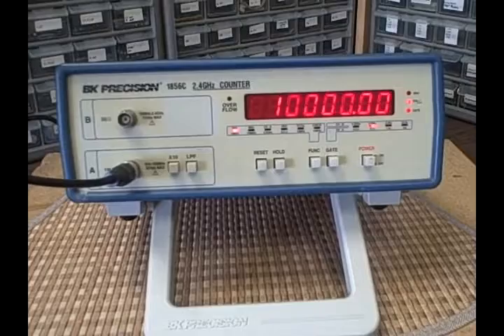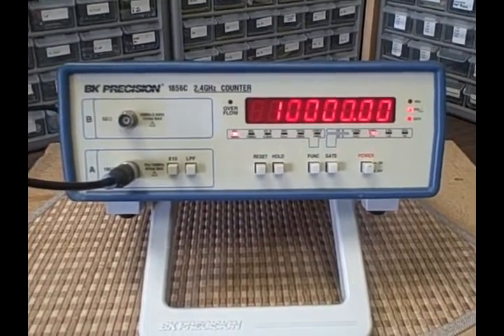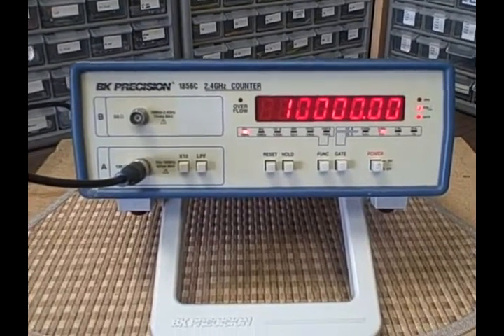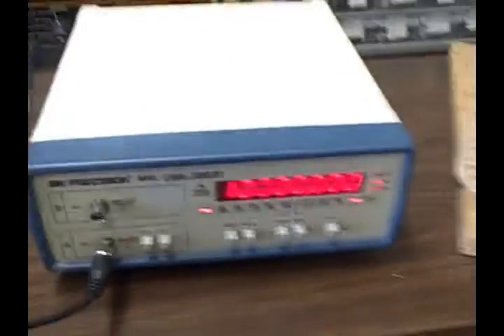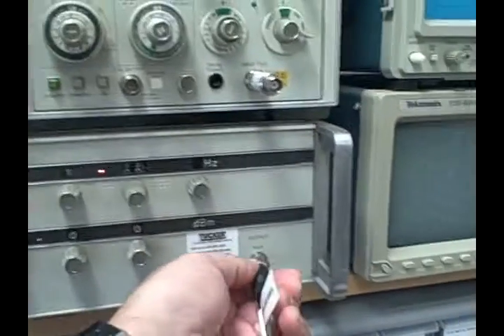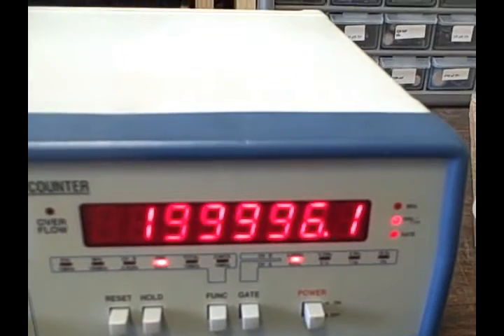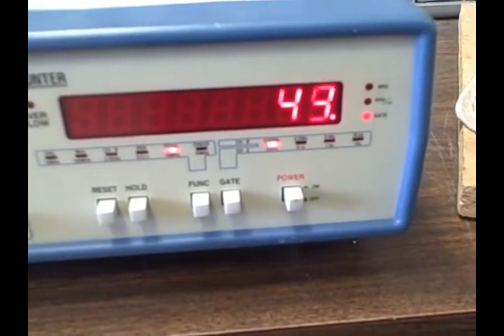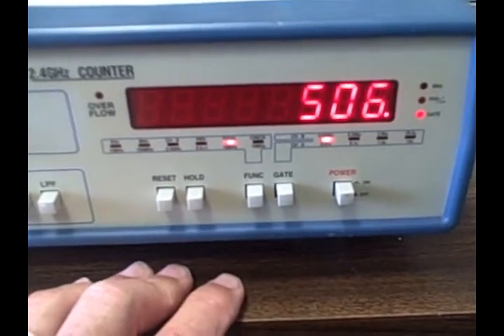BK1856C Frequency Counter Plus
This B&K 1856C 5 Hz to 2.4Ghz frequency counter can measure frequency over that range  using two channels: "A" channel for 5Hz to 100Mhz and "B" channel for 50Mhz to 2.4Ghz.  It has 4 gate periods for each frequency range on "A" or "B", where the longer gate period yields another decade of range. It will also measure periods from 5Hz to 2Mhz and will totalize incoming pulses.  There is a counter test setting that displays the "A" channel time base frequency, while at the same time displaying the readouts.  In this video I test the "A" and "B" channel input with 10Mhz from my Rubidium source and 1.1Ghz from my HP8640B (utilizing a frequency doubler).